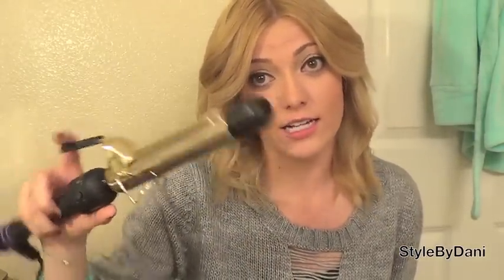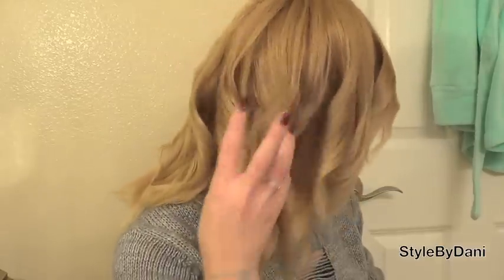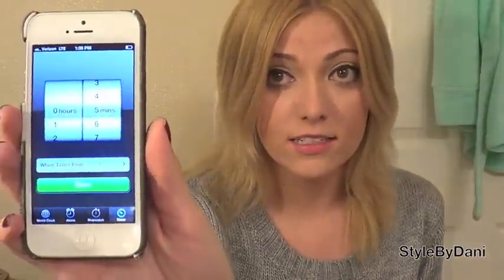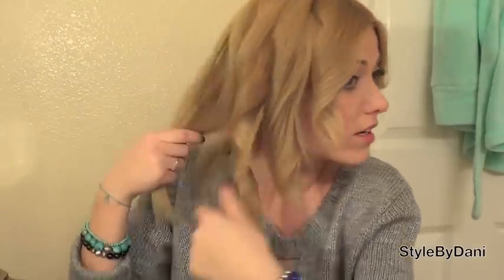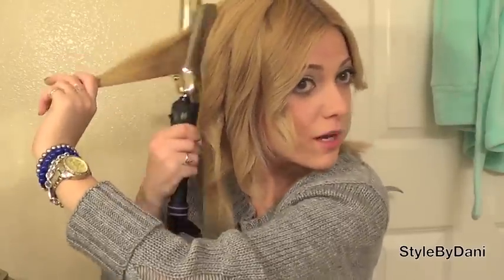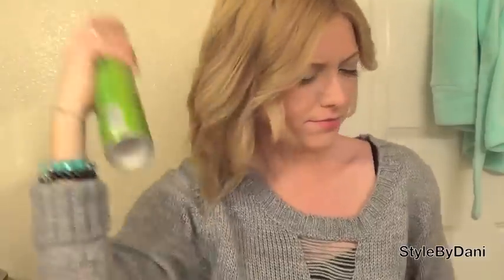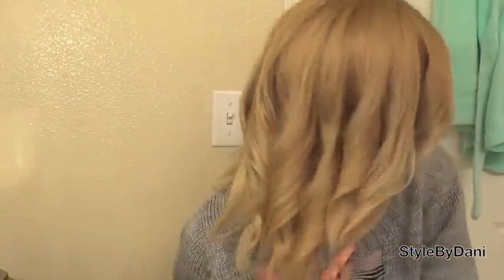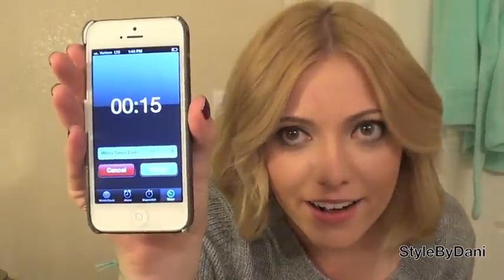5 Minute Soft Curls-Hair Tutorial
_stylebydani_